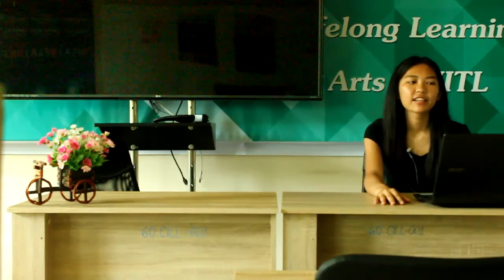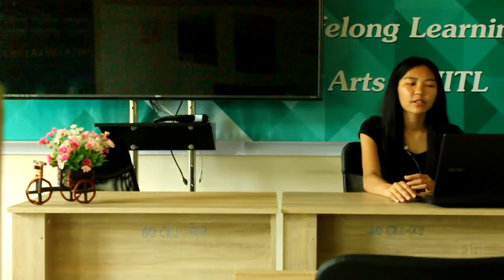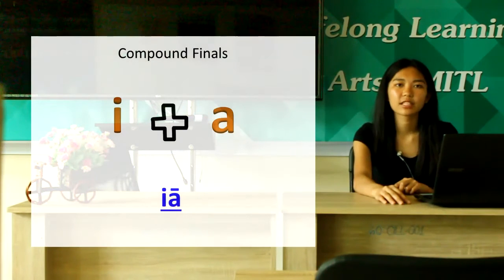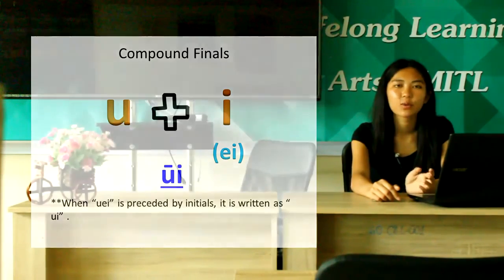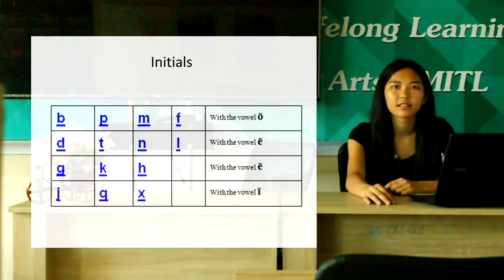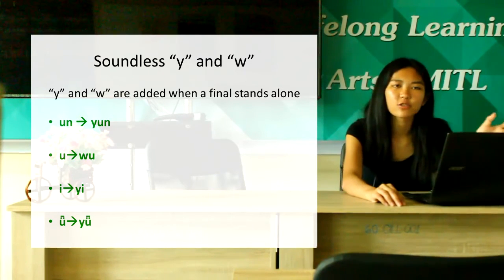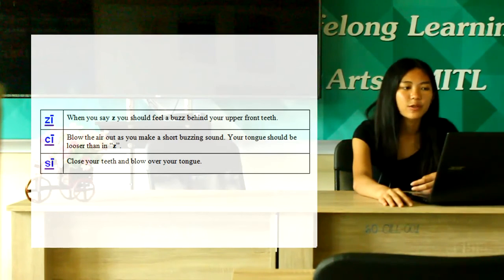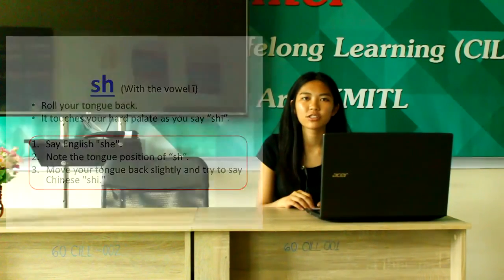[KMITL-Hillarie] Teaching Chinese as a Foreign Language EP.01